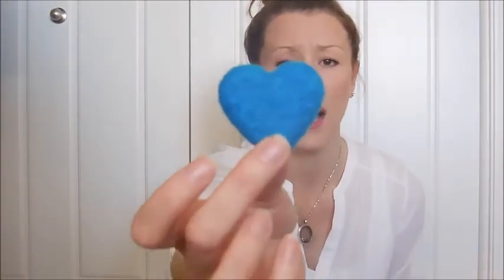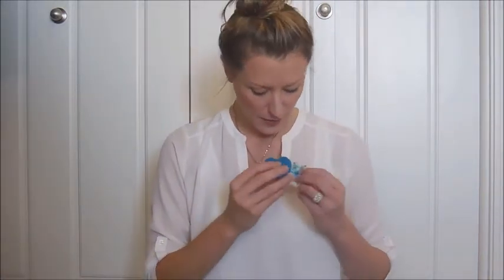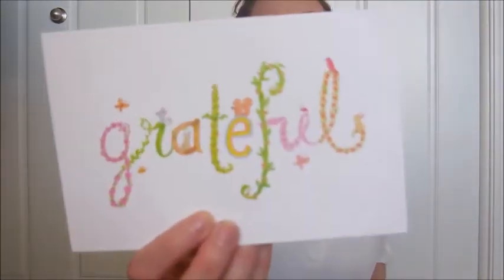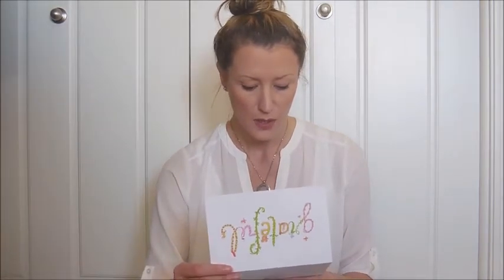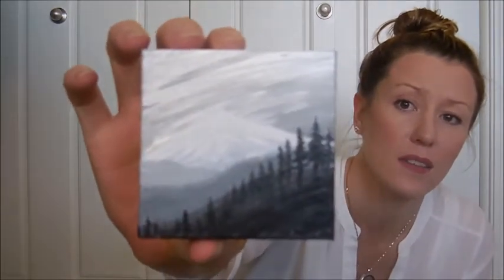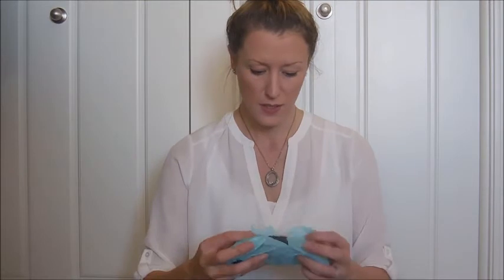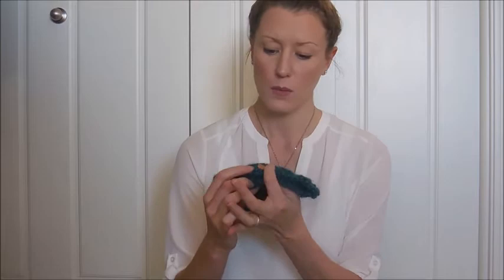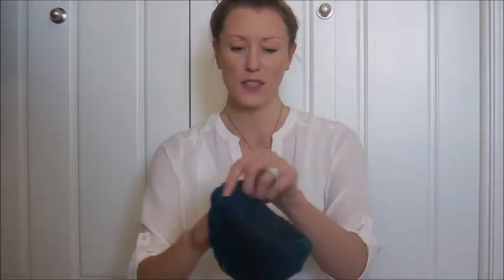SURPRISE BOX UNBOXING!!!!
Hello Friends,  Today I had a little surprise in the mail from an ETSY shop called snowflakeforest and I may be a little bias because this is my best friends shop and shes giving you all a code for her shop!!! use WILDTHING5 when you checkout!
XO, Jamie

❄Jodi's ETSY SHOP

dbumpss